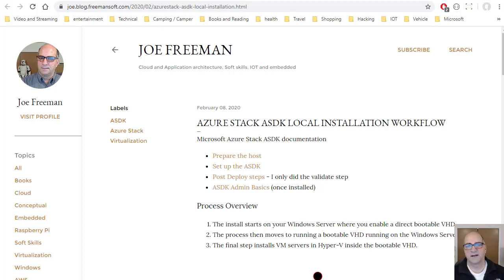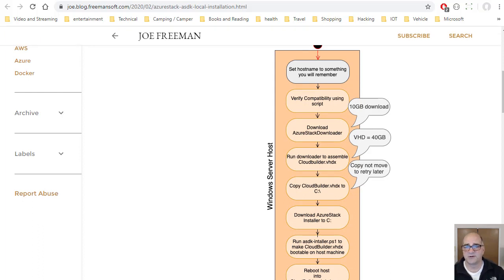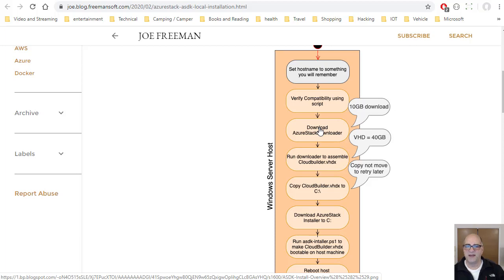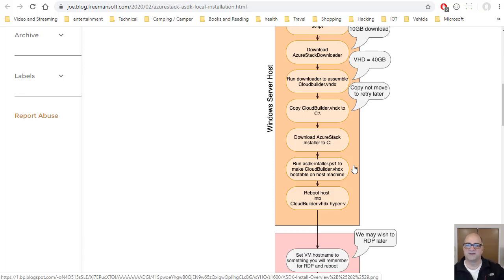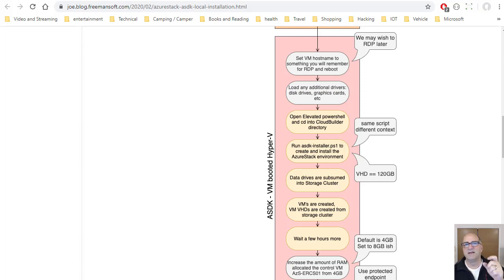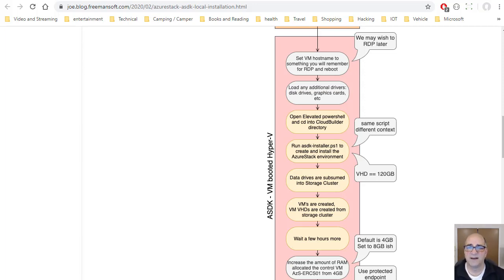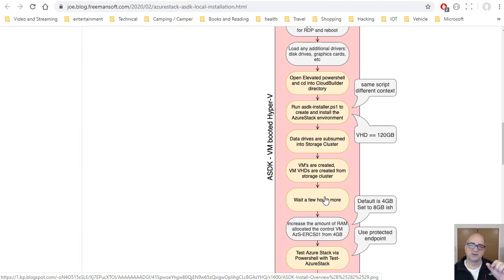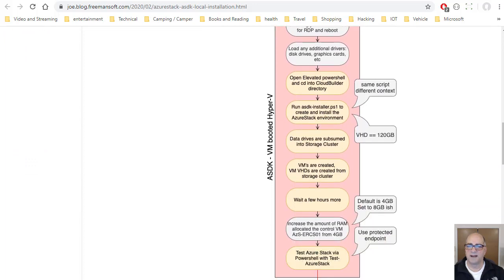Azure Stack ASDK Install Overview in 9 minutes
A quick, 9 minute, overview of the ASDK installation process.  This is not a demonstration or step-by-step.

2020/02/09 - I added two additional steps in the flow diagram on the blog. They are "post install" and "register ASDK with Azure" The video has not been updated.